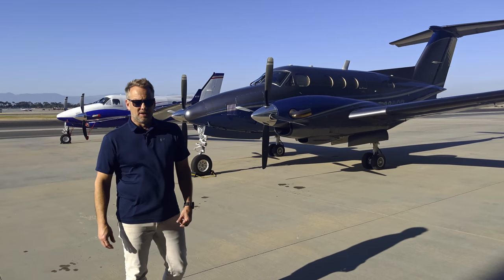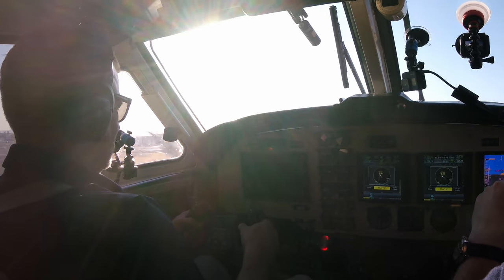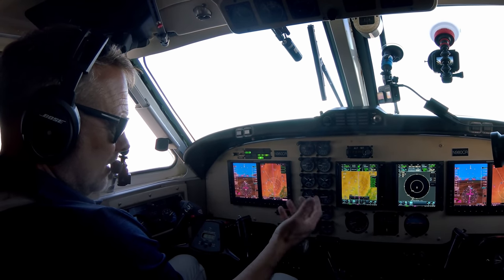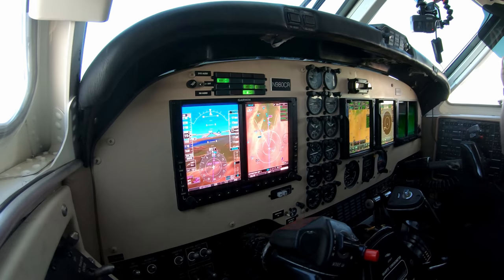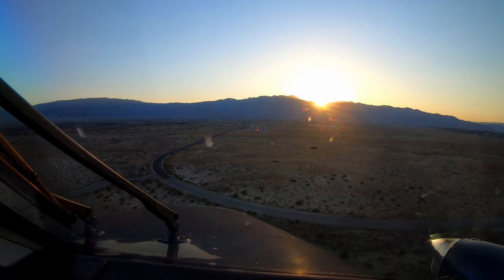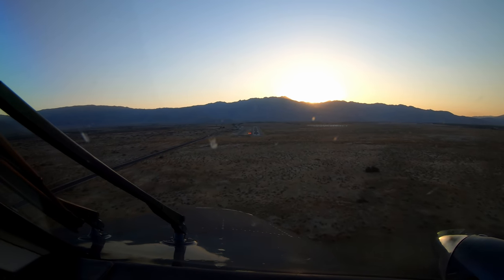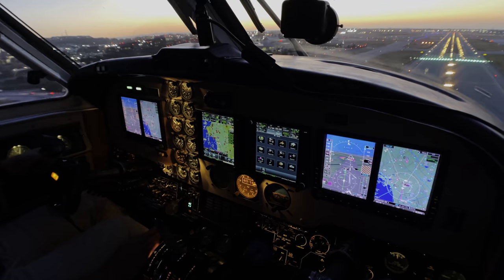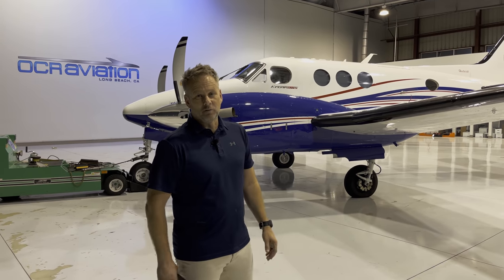#22 F90 King Air - The Hot Rod of the King Air Series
In this video we are flying our company's 1980 Beechcraft F90 King Air. A lot of people have not heard of the F90 model which is a high-performance or hot rod version of the 90 King Air Series. It's got bigger engines, smaller wings, the T-tail from the B200 and other larger King Air series aircraft and a few other features like the same fuel system as in the B200.
Since one of our customers has a new 2018 C90 GTX and I just went to King Air school we will compare the 2018 model to our 1980 F90 King Air in a future video.

0:00 Intro
0:39 Turbine Start
01:13 Take Off LGB
02:47 What is the F90 King Air
03:50 Our F90 King Air Upgrades
05:48 Performance
07:11 Approach
08:30 Landing
09:48 Take Off
11:38 Setting up ILS Approach
12:49 Landing Long Beach
14:01 Wrap Up